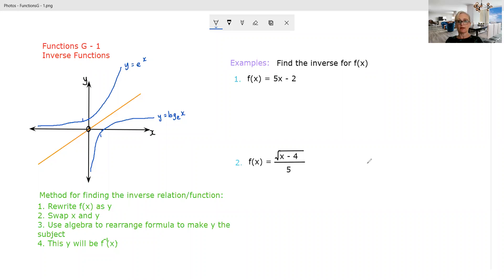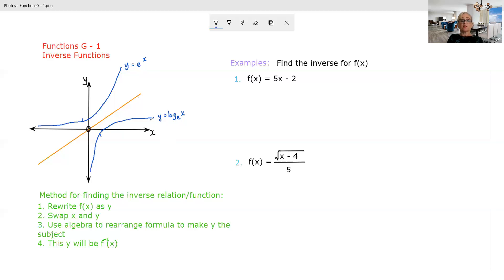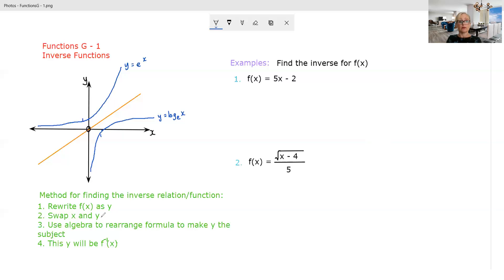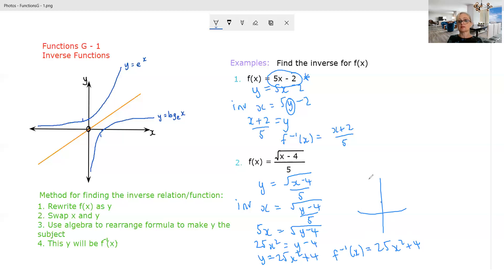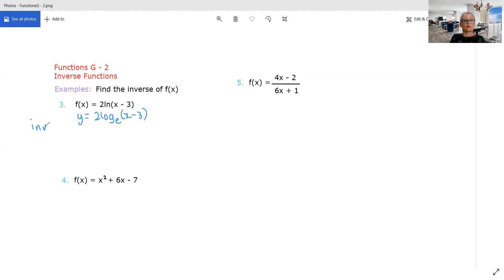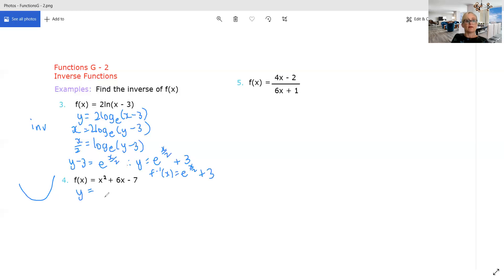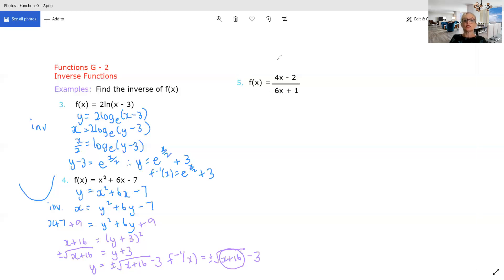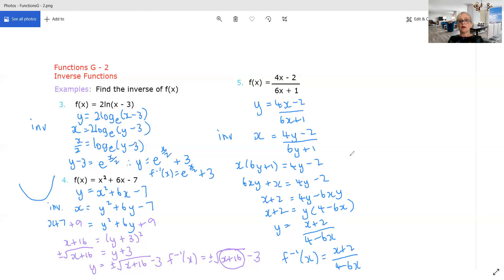Functions G Inverse Functions